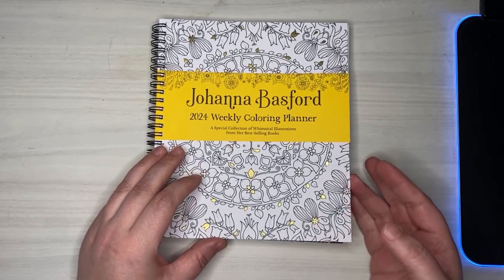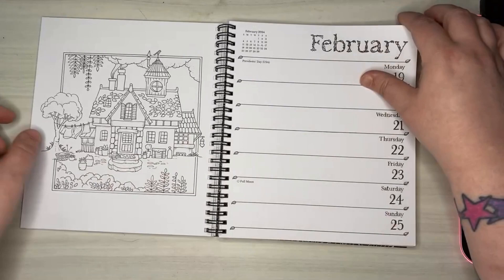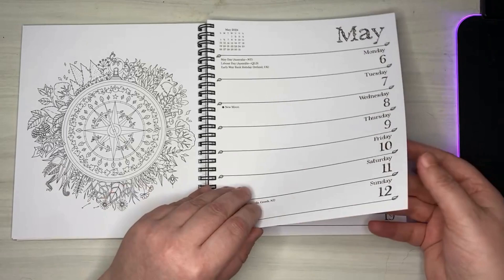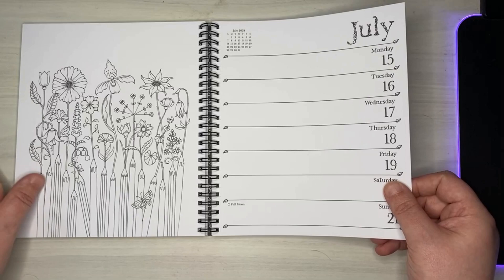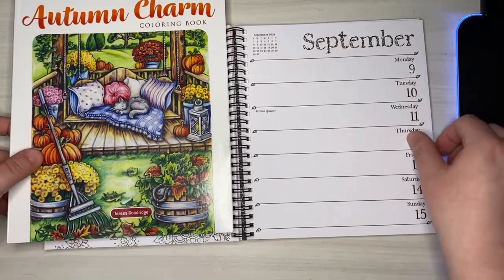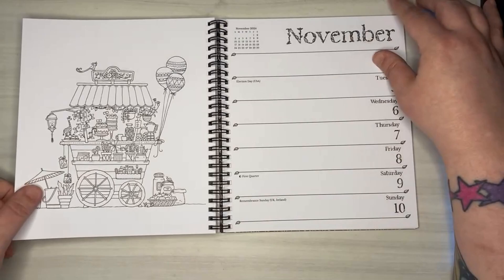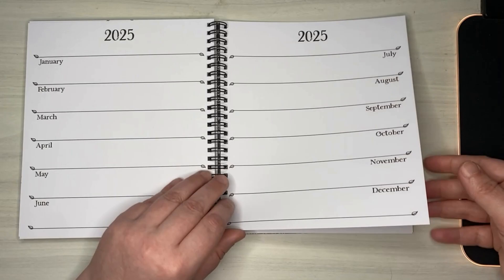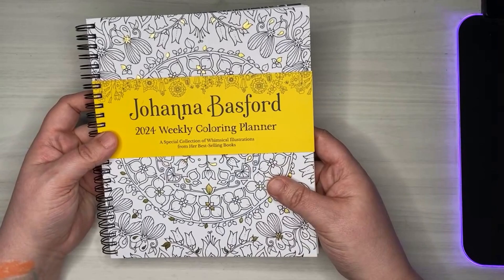Johanna Basford's 2024 Weekly Coloring Planner - FIRST IMPRESSIONS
Johanna Basford 2024 Coloring Weekly Planner